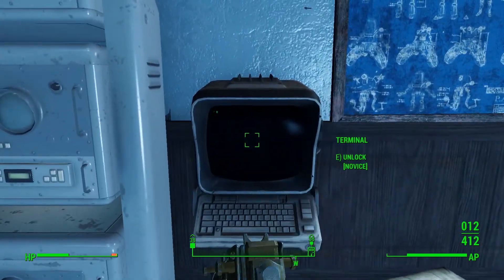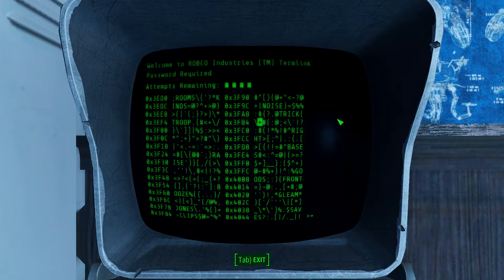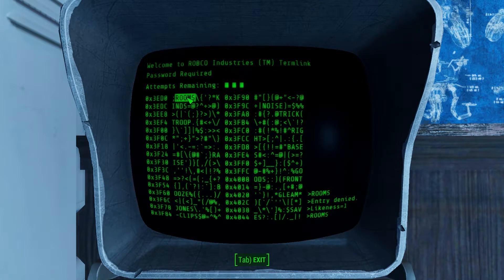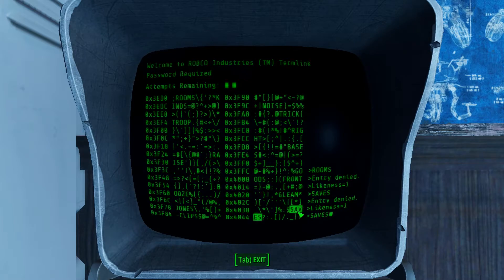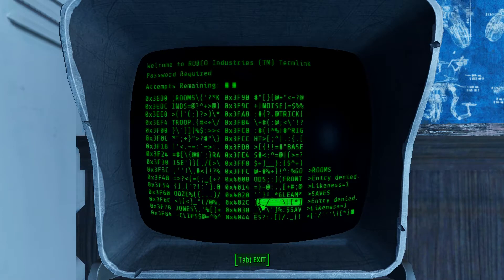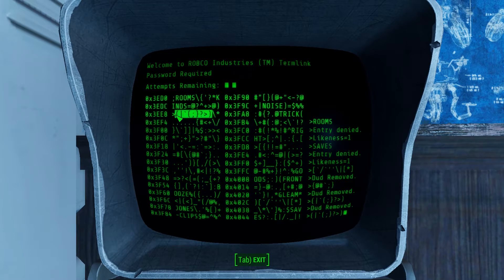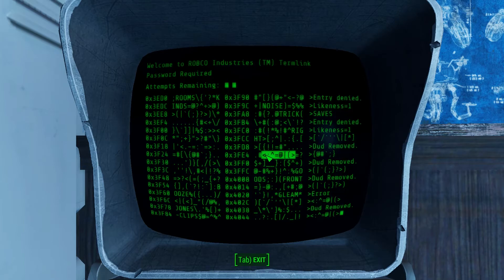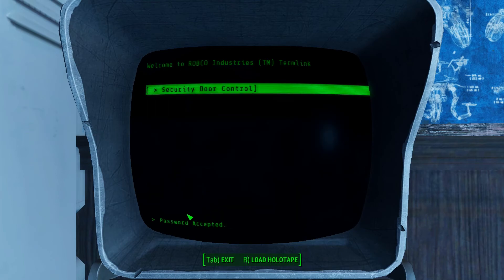FALLOUT 4: How To Hack Terminals - Hacking Terminals is Easy! Fallout 4 Guides and Tutorials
Fallout 4 Walkthrough and Let's Play Playthrough of Fallout 4 in 1080p. This Fallout 4 Walkthrough will be complete with Live Gameplay and Commentary.
How to hack terminals in fallout 4. Hacking in fallout 4.
How to hack a terminal fallout 4.
Hacking terminals easily in fallout 4.

ABOUT
200 years after a nuclear war, Fallout 4 is set in a post-apocalyptic Boston, in which the player character emerges from an underground bunker known as a Vault. Gameplay will be similar to Fallout 3. Completing quests and acquiring experience will level up the character, allowing for new abilities. With an optional first- or third-person view, players can explore Fallout 4‍ '​s open world setting at will, allowing nonlinear gameplay. Additional party members can accompany the player, who will assist them in battles. Players have the ability to construct and deconstruct buildings and items, and use them to build a settlement, which can attract and be inhabited by non-playable characters.

STORY
On the morning of October 23rd, 2077, The Player Character is preparing to go to Veteran's hall. While getting ready, a Vault-Tec representative approaches the family and approves them for admittance into Vault 111. Mere moments later, a news bulletin warns of an imminent nuclear attack, forcing the family and their son, Shaun, to rush to the Vault, where they're temporarily trapped outside when a nuke detonates nearby.
Suddenly, the platform below them was lowered just in time, and the family along with all of the other residents were placed in cryosleep. Two hundred years later, an unknown assailants open the players's pod and forcibly take Shaun. As the wife/husband resists; however this only results in her/him being killed by one of the accompanying mercenaries. Depends of the player character chooses to play as a male or female, The Sole Survivor is the only one to emerge from Vault 111.
After escaping Vault 111, the player returns to Sanctuary Hills, the estate where the Sole Survivor is from. The Survivor finds their former robot-butler, Codsworth, who still resides there. Despite not understanding Codsworth's word about being in the Vault for 200 years (as the survivor states that they "didn't go that very long"). The player then explores the out-lands of Boston's city limits, the player also finds a long lost dog, named Dogmeat, who was looking for new owners.

You’re S.P.E.C.I.A.L!

Collect, upgrade, and build thousands of items in the most advanced crafting system ever. Weapons, armour, chemicals, and food are just the beginning - you can even build and manage entire settlements.